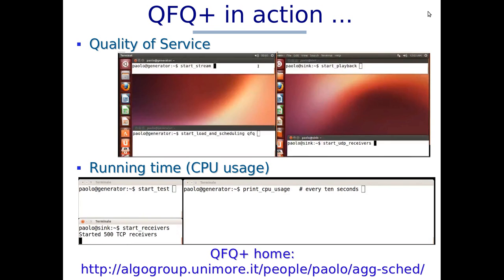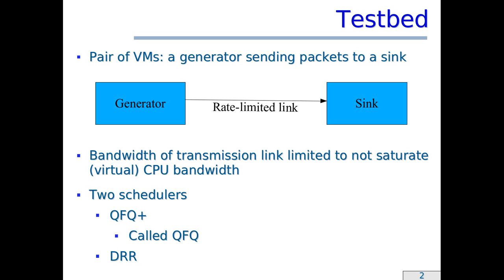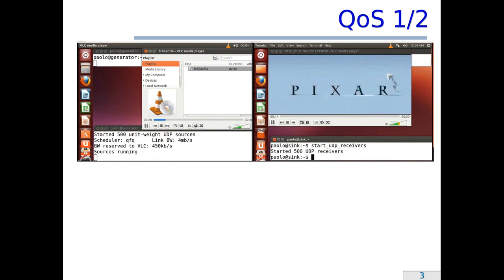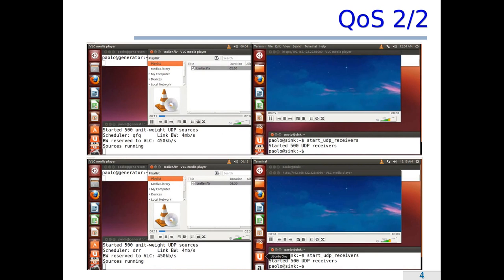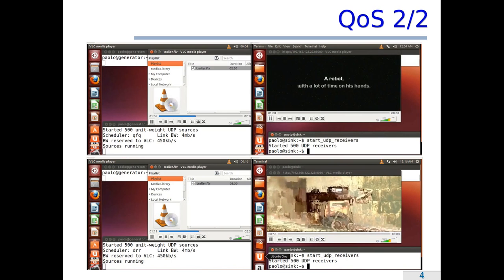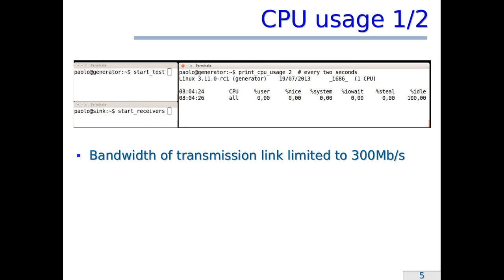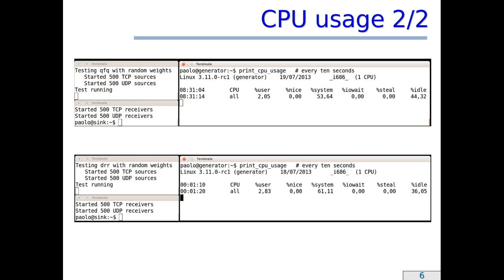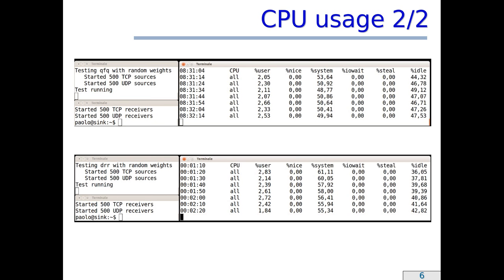QFQ+ in action ...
Demo of the Quality of Service and of the running time of the QFQ+ packet scheduler, compared to DRR